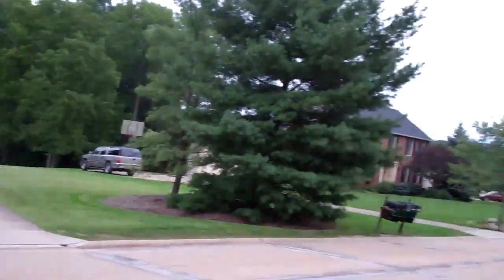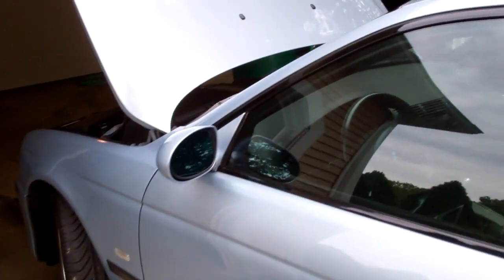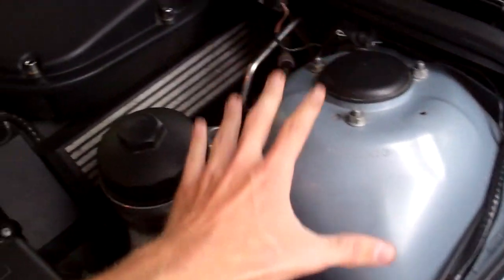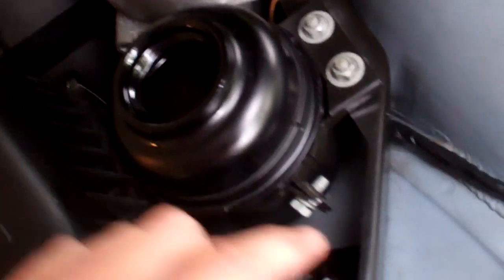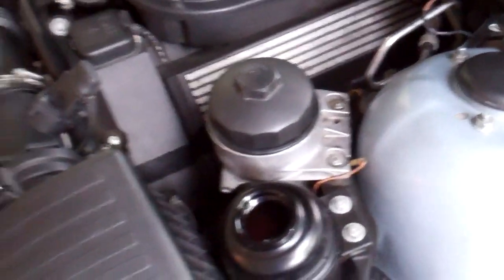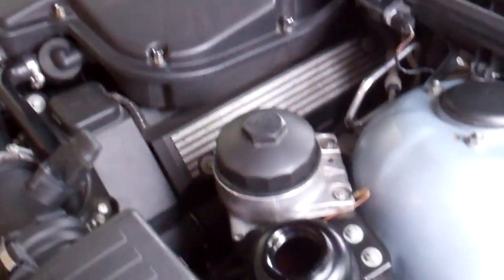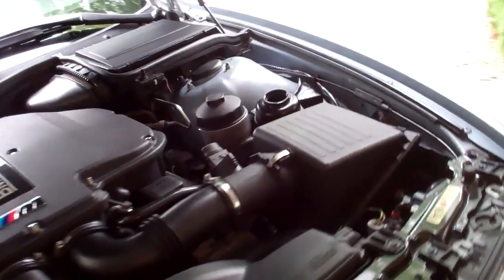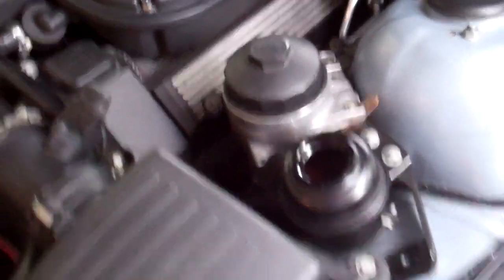Under the M5 8/5/13 - Day 968